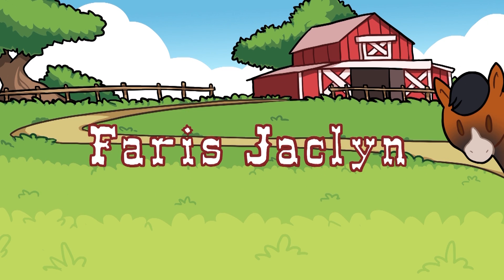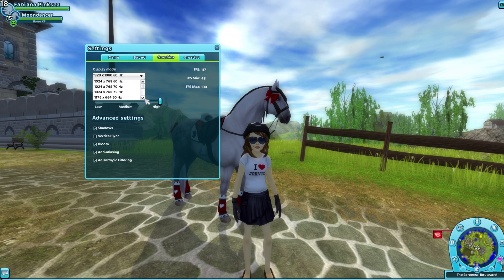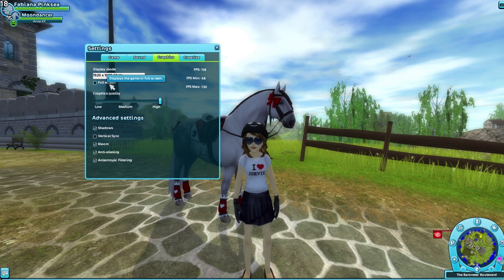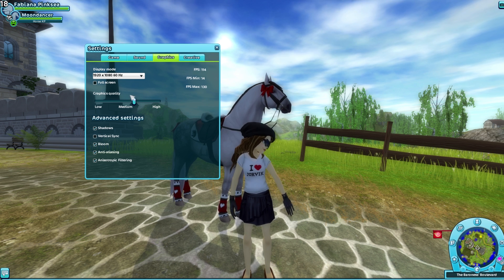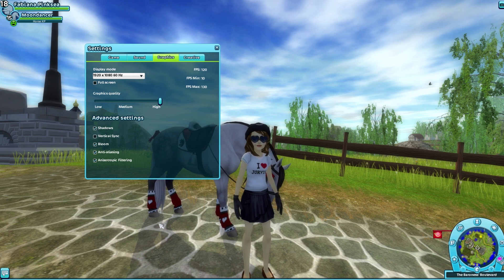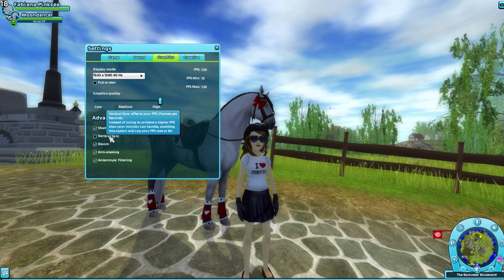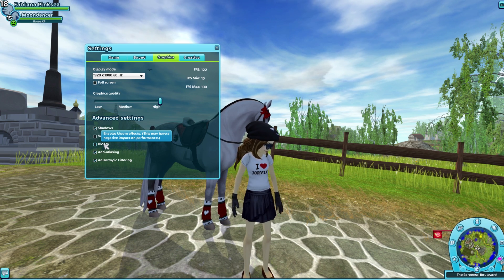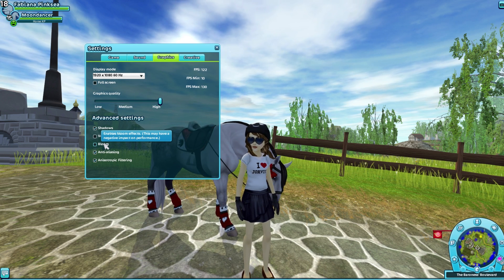Star Stable Graphics Settings Tutorial | Star Stable Online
StarStable Online updated their graphics settings! Now the sso game looks even COOLER! I help you understand the graphic settings on sso and how to set the graphic settings based on your computer.

- Star Stable Online is an online multiplayer horse video game. In Star Stable players is a horse simulation game where you can do horse racing and horse questing.